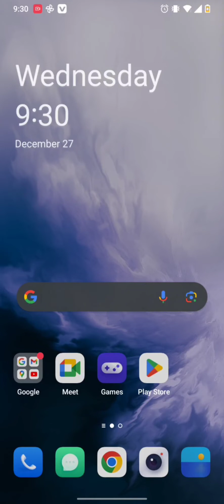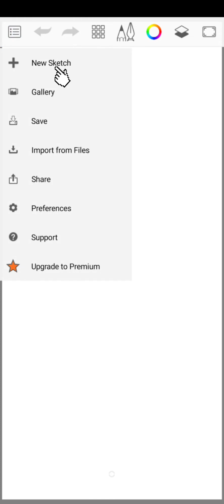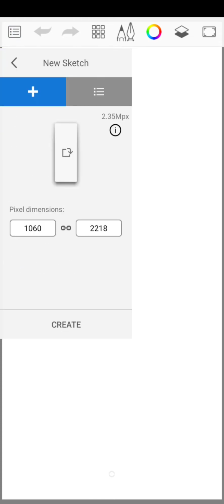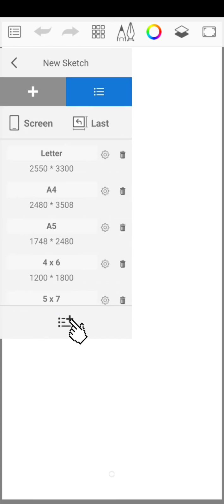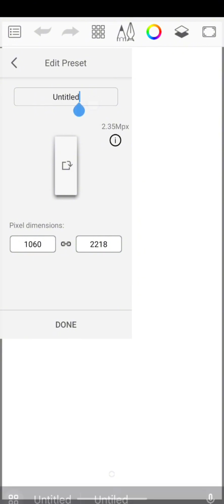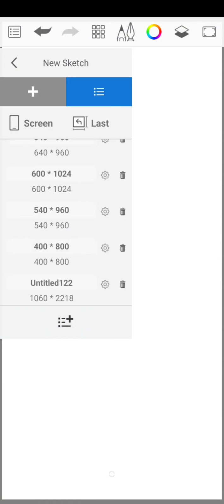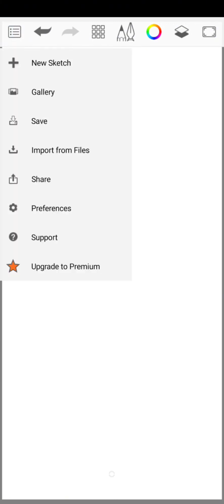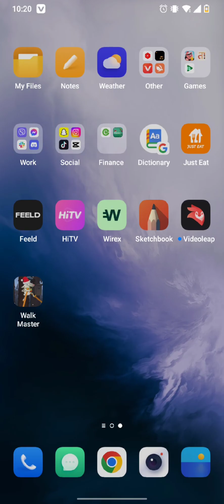How to Name Files in Sketchbook App 2024?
Streamline your digital art workflow by learning how to efficiently name files in Sketchbook. In this tutorial, we'll guide you through the process of naming and organizing your artworks for easy access and management. Watch now and bring order to your creative journey with Sketchbook!